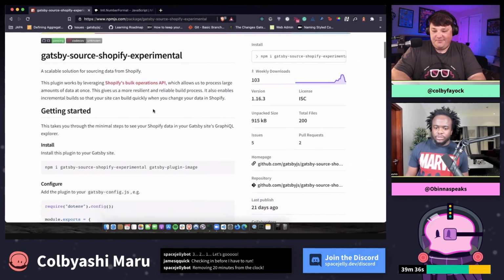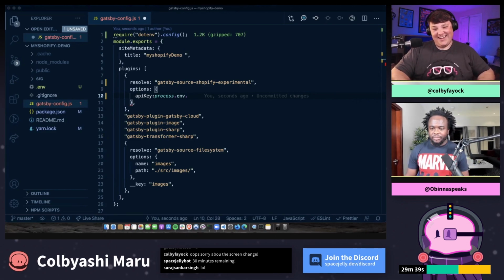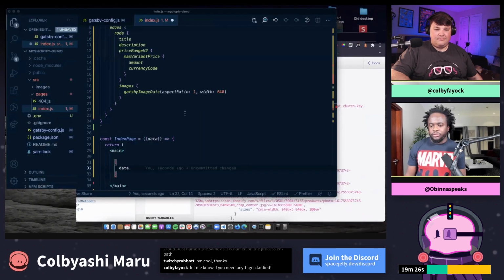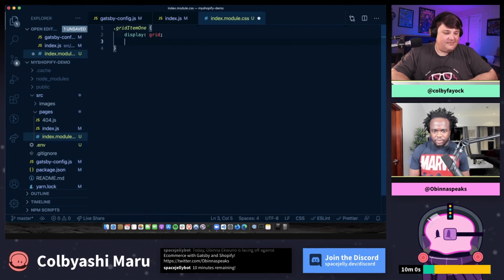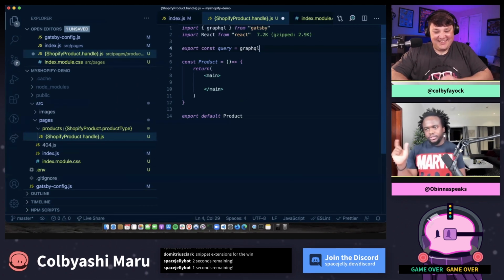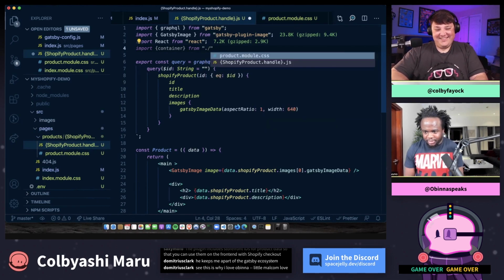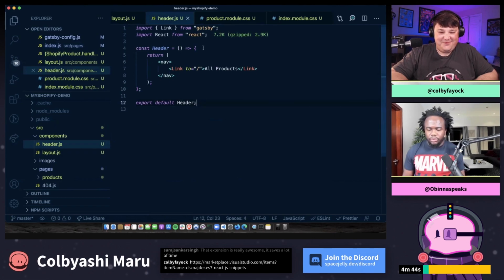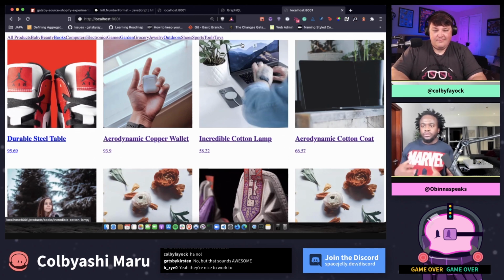Ecommerce with Gatsby and Shopify ft Obinna Ekwuno - Colbyashi Maru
Learn how to create an online store with Gatsby and Shopify. Obinna walks through setting up an ecommerce store using headless Shopify.

🧐 What's Inside
0:00:00​ - Intro Ecommerce with Gatsby and Shopify
0:00:11 - Introducing Obinna Ekwuno
0:01:04 - What to expect with Colbyashi Maru
0:01:25 - What tools will we use including Gatsby and Shopify
0:02:36 - Getting started with a new Gatsby app using Gatsby CLI
0:09:54 - Adding an experimental version of gatsby-source-shopify
0:15:00 - Using GraphiQL to query Shopify product data
0:18:42 - Querying GraphQL product data from Shopify to display in Gatsby
0:22:44 - Using Gatsby Image plugin to show product images
0:31:30 - Adding CSS modules and CSS Grid to style a product list in Gatsby
0:35:20 - Creating dynamic routes for products with the Filesystem Route API
0:56:23 - Setting up a shared header component using a layout in Gatsby with distinct category values
1:11:42 - Reviewing the finished project
1:14:10 - Outro

🧰 More Resources

🎼 Music
StreamBeats